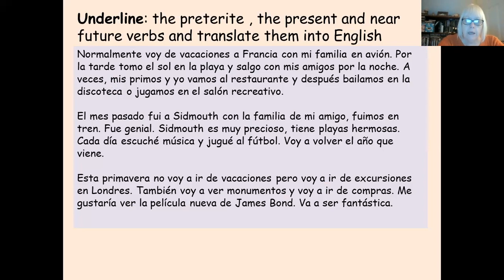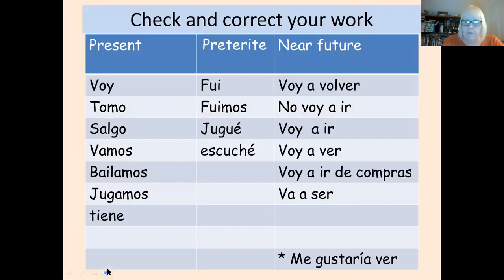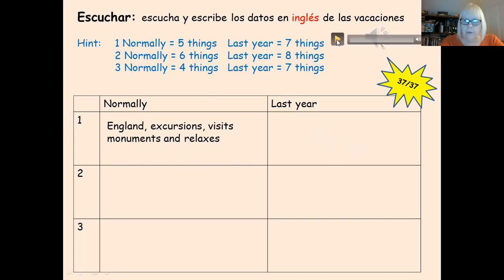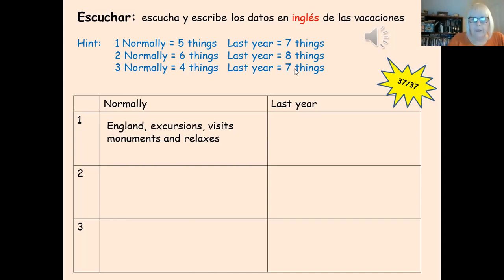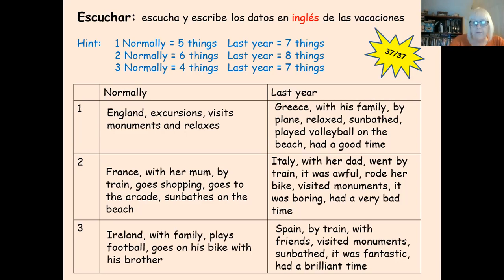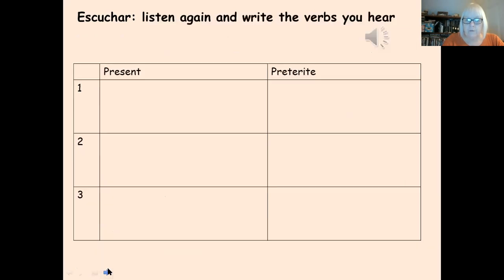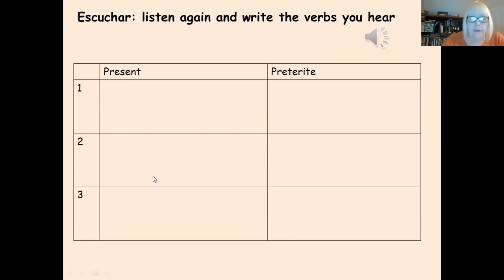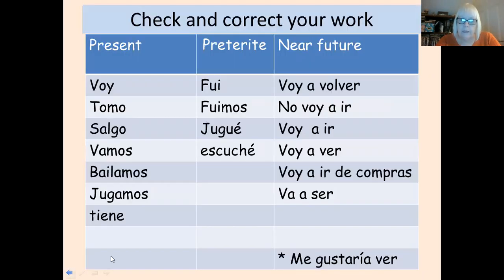Year 8 Spanish Week 5 Lesson 2